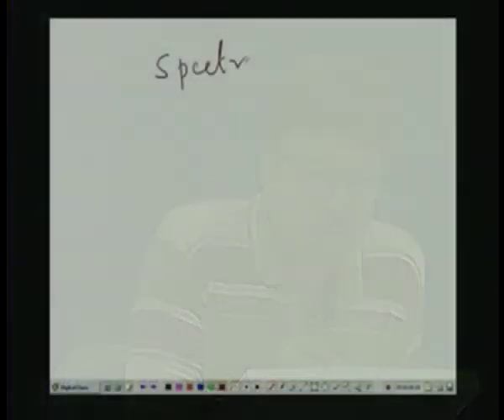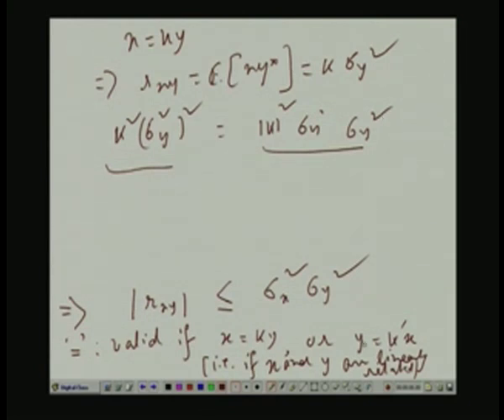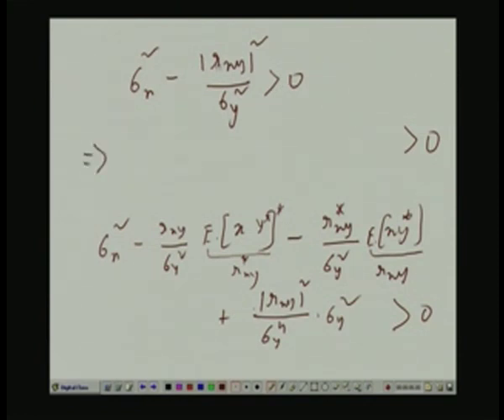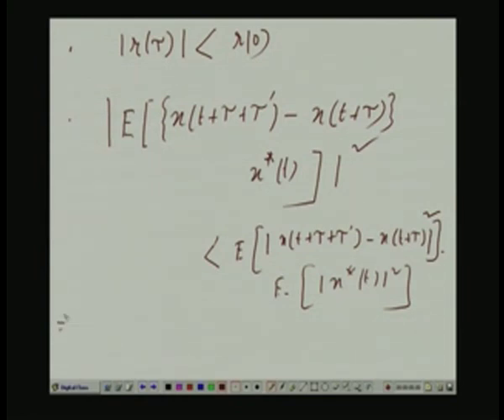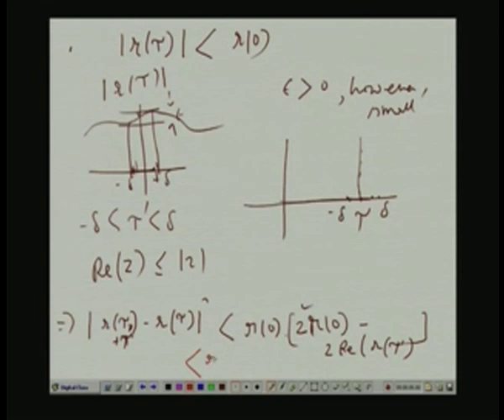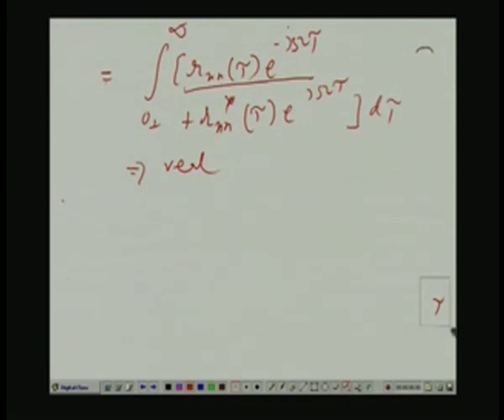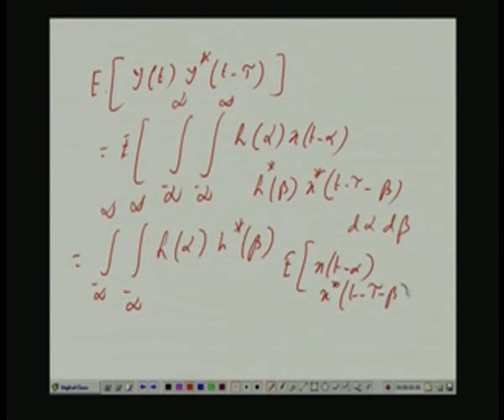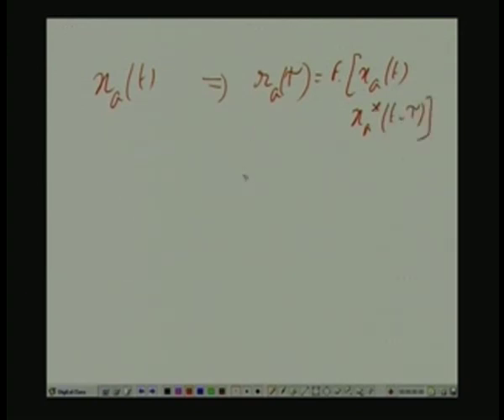Introduction to Spectral Analysis